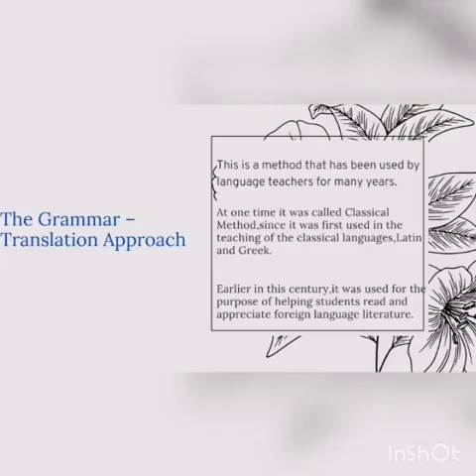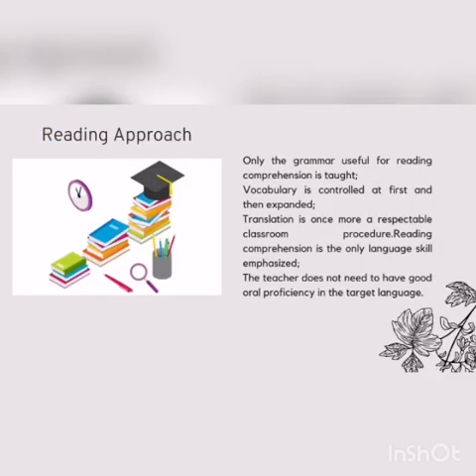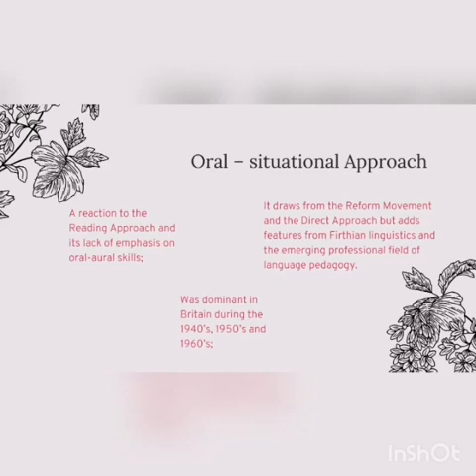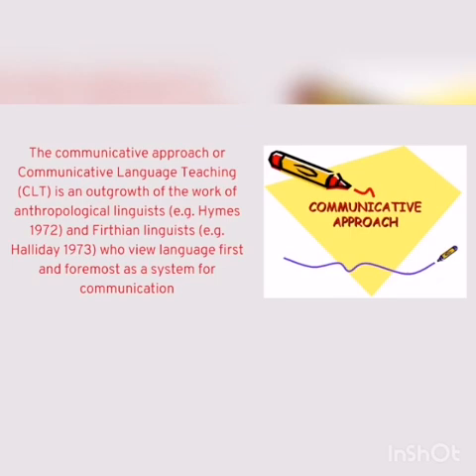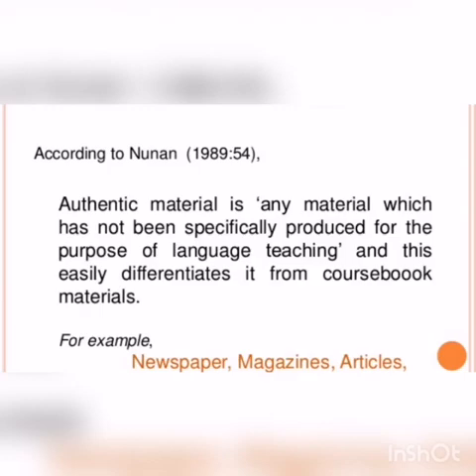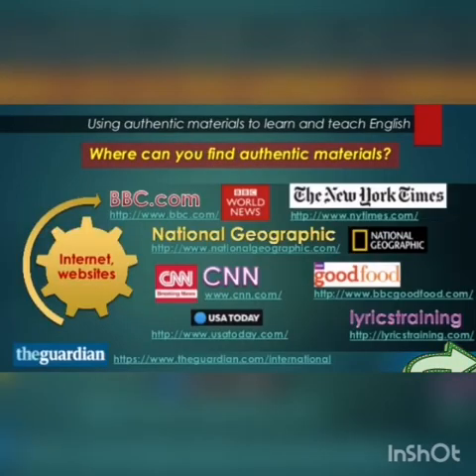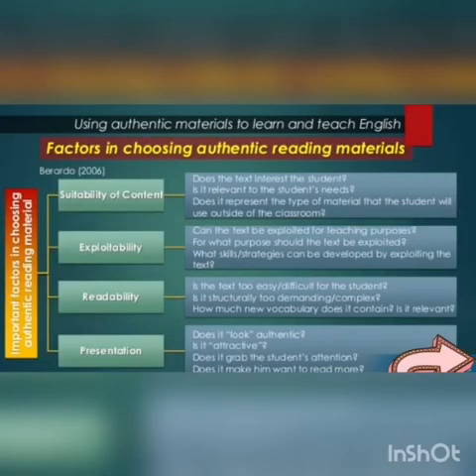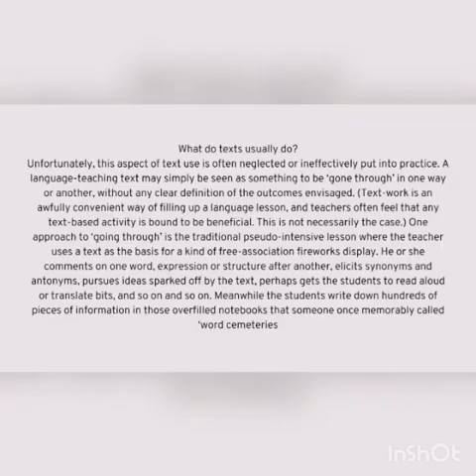Modern trends in FLT Kairkenova Akmaral